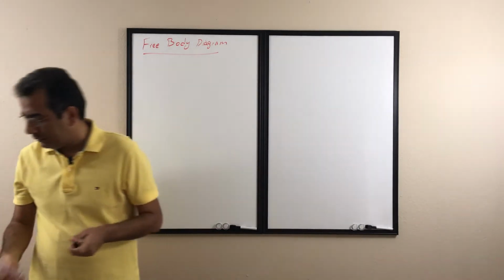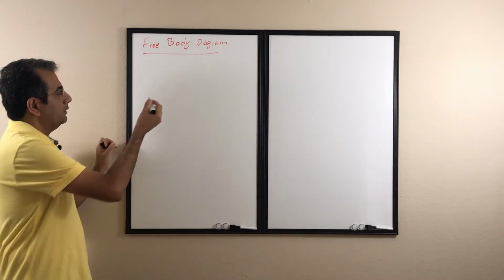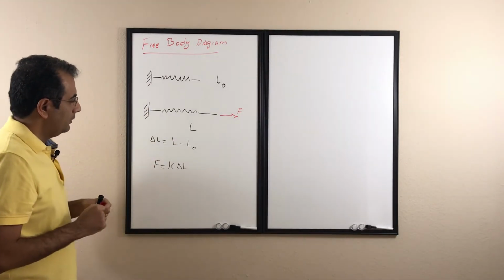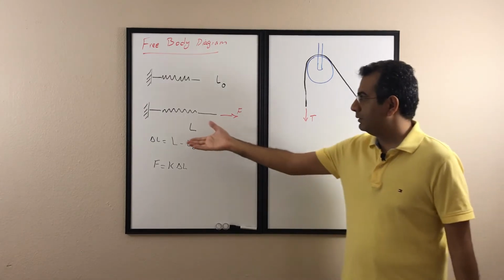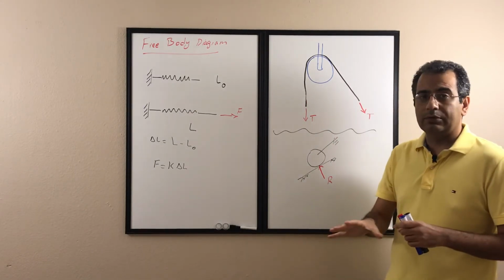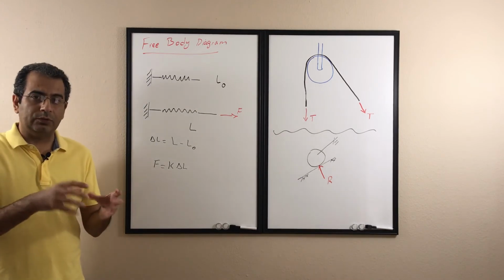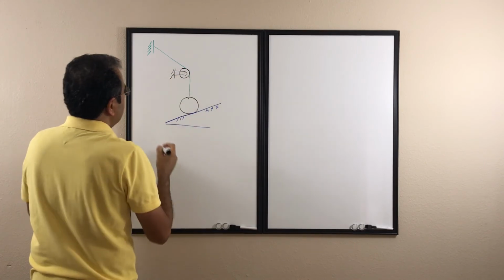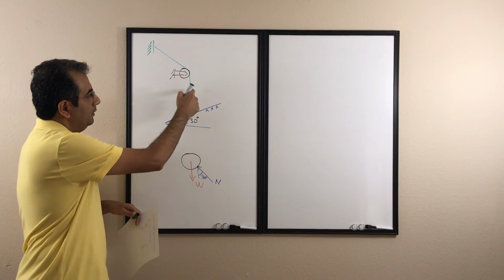08: Free Body Diagram (Engineering Statics)